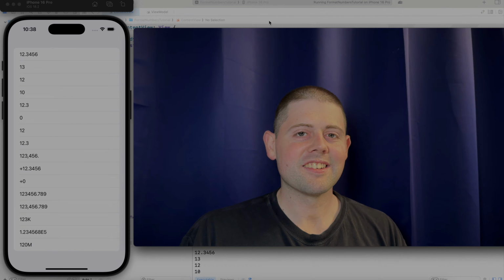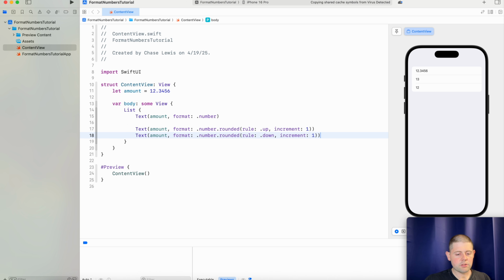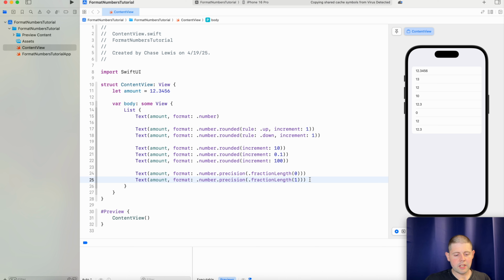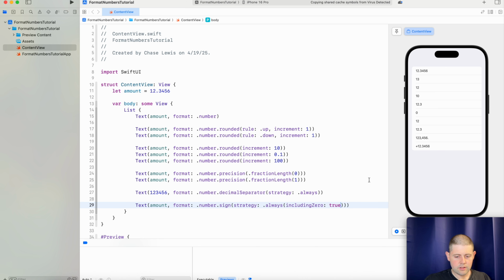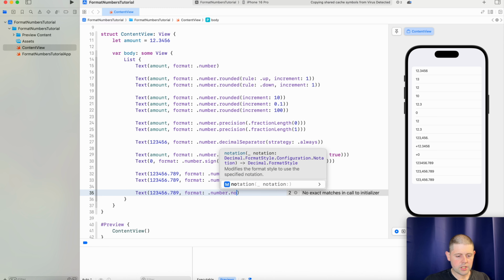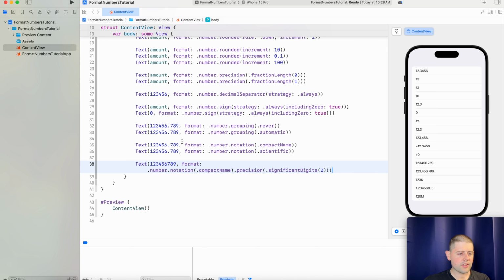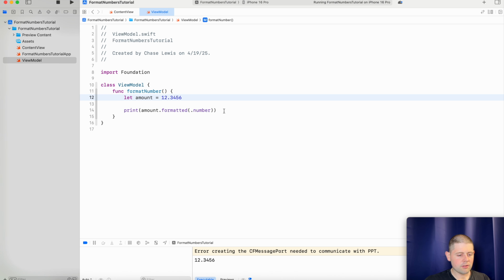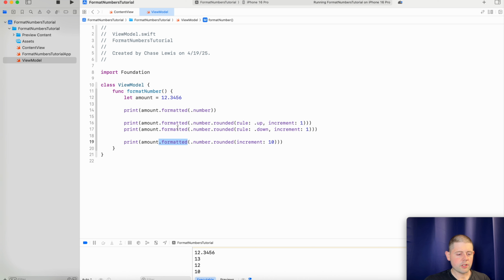SwiftUI Format Numbers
Learn to format numbers in Swift and SwiftUI. Learn some of the trade-offs in when and why you might want to use one instead of the other.